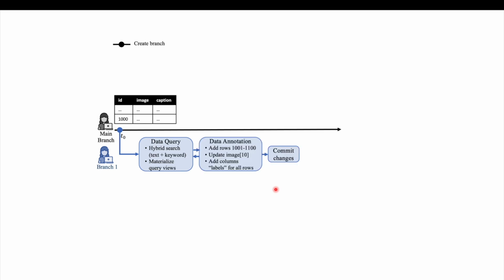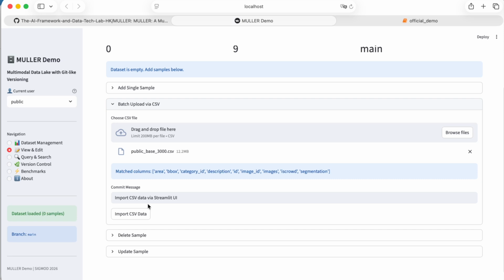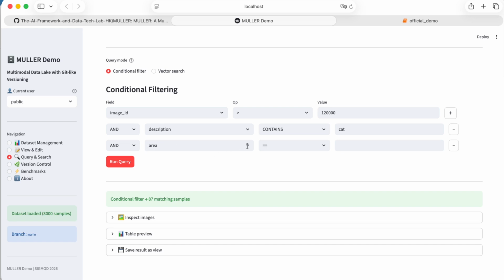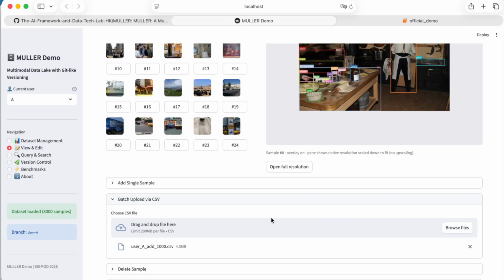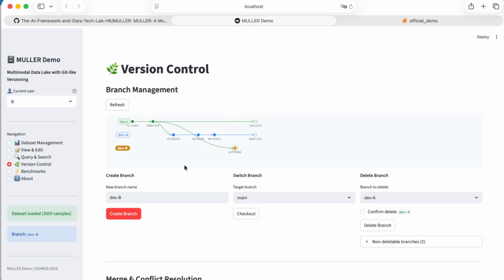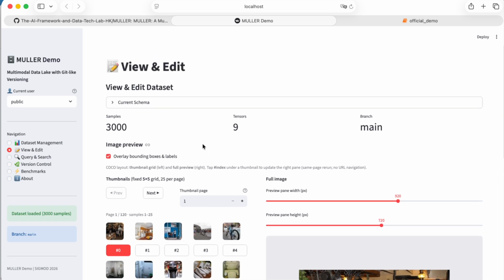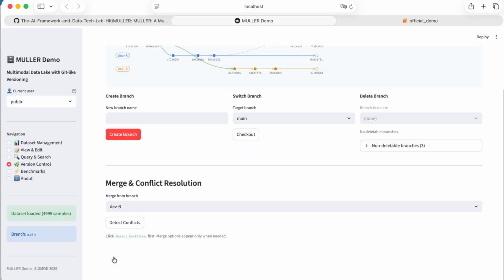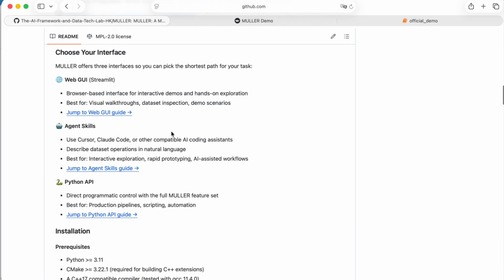A Demonstration of MULLER: a Multimodal Data Lake Format for Collaborative AI Data Workflows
Specifically, MULLER supports (1) a vectorized hybrid search engine that jointly queries vector, text, and scalar data, (2) Git-like data versioning with support for commit, checkout, diff, conflict detection and resolution, as well as merge, (3) efficient data sampling and exploration through low-latency random access and high-throughput traversal, and (4) seamless integration with deep learning frameworks.